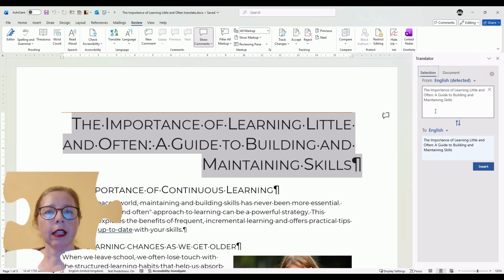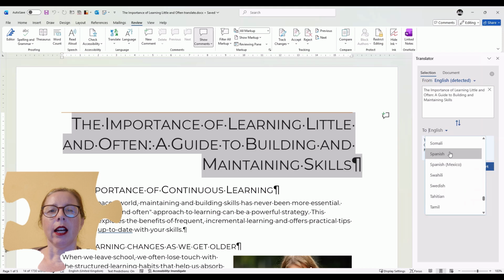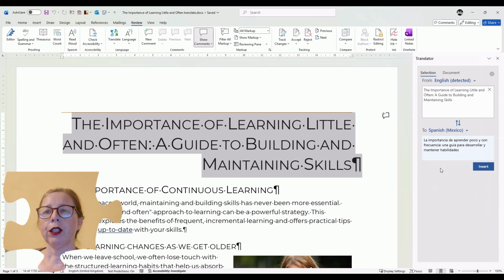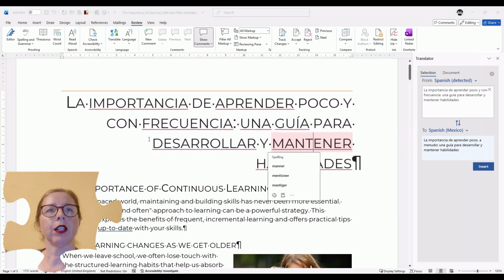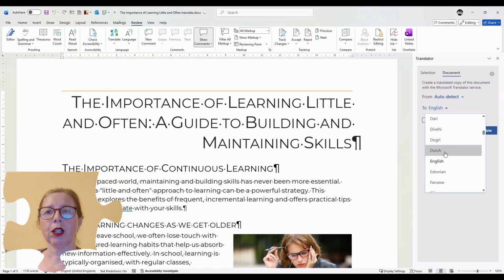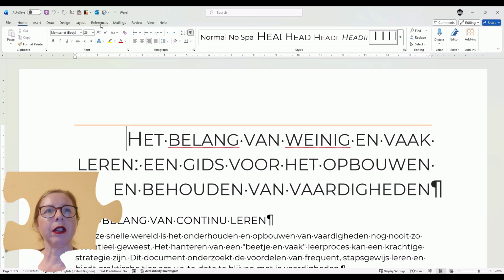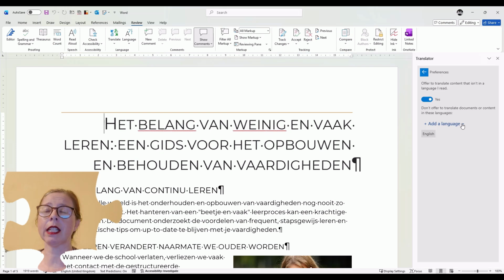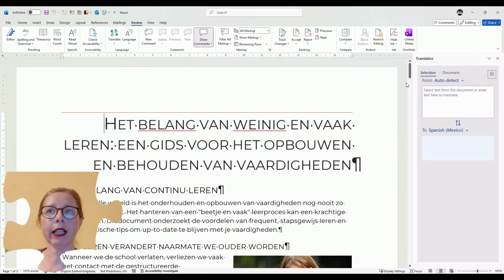How to Translate a Document in Microsoft Word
Need to translate a document quickly without leaving Word? You don't need a separate tool — it's built right in. 🌍📄

In this tutorial, I'll show you how to translate part or all of a Word document in seconds, how to preview the translation before you insert it, and how to set your translation preferences so Word only offers languages you actually need.

Whether you're working with international colleagues or just want to add a phrase in another language to an email, this is the quickest way to do it. 🚀

🔹 Chapters:
0:00 - Introduction
0:30 - Where to Find Translate in Microsoft Word
1:00 - Translating a Selection vs the Whole Document
1:30 - How Word Detects the Language Automatically
2:00 - Choosing Your Target Language
2:30 - Previewing the Translation (and Hovering for Definitions)
3:00 - Inserting the Translation
3:30 - Translating the Whole Document
4:00 - Setting Your Translation Preferences
4:40 - Excluding Languages from the Translate List
5:10 - Final Tips & Wrap Up
By the end of this video, you'll know how to translate documents in Word quickly and confidently — no third party tools needed. 📊